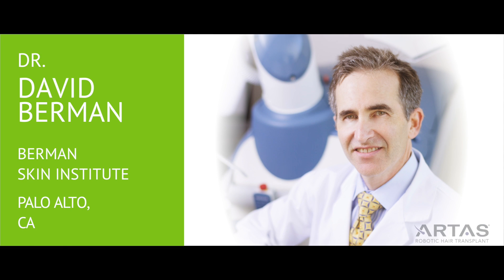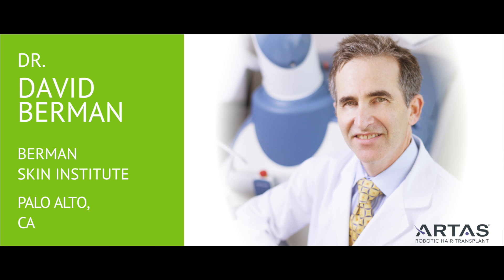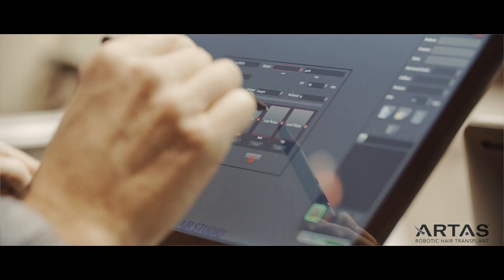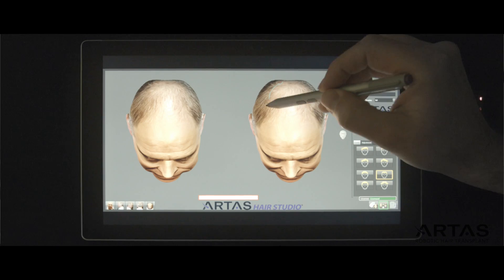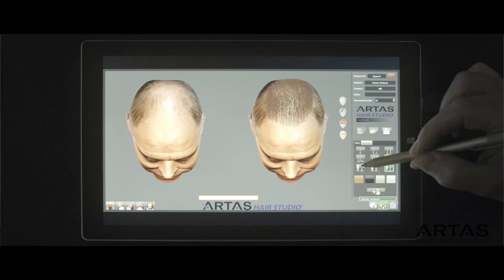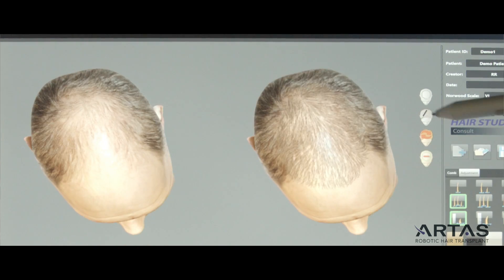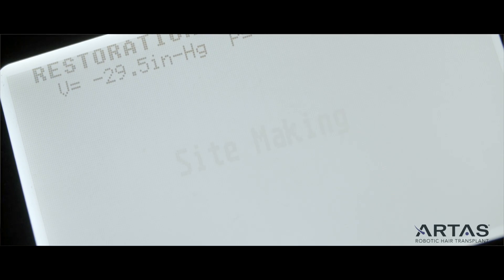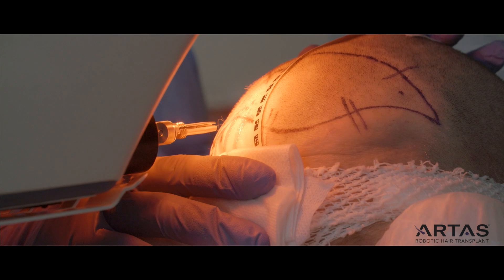ARTAS Robotic Hair Restoration by Dr. Berman | iHair.com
Dr. Berman discusses the advantages of the ARTAS robotic hair transplantation. Dr. Berman is the Principal Investigator for Clinical Studies with the ARTAS company, and is a Medical Advisor for Restoration Robotics, Inc. Schedule your complimentary consultation